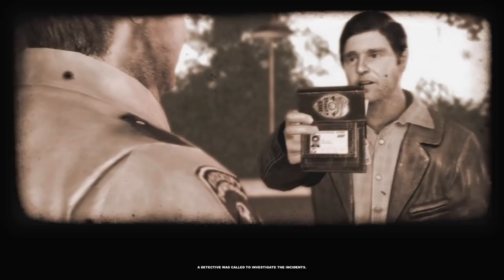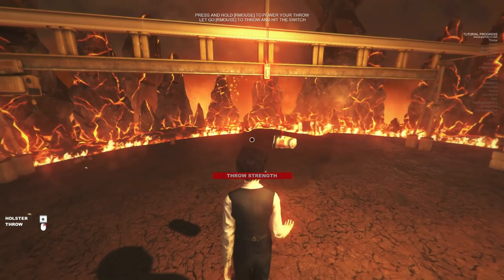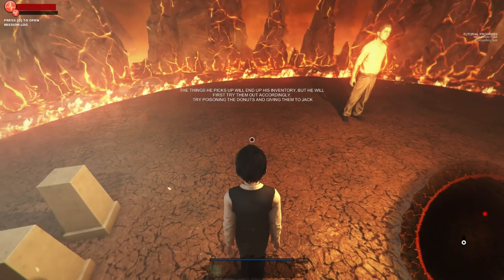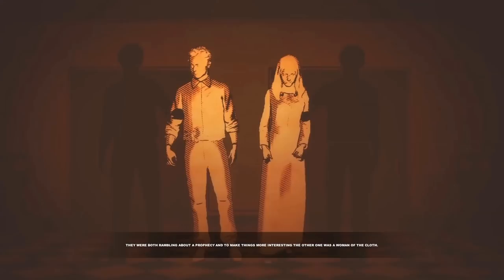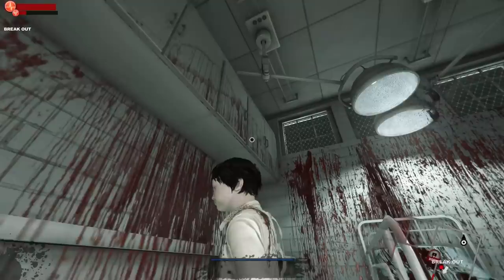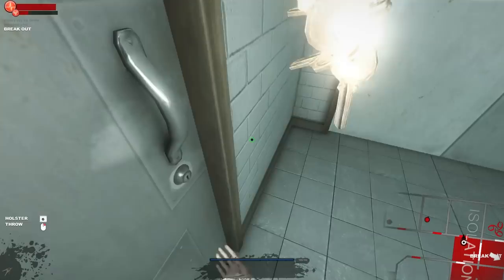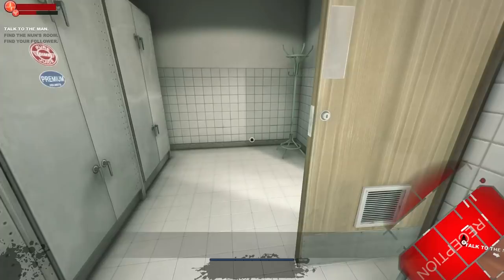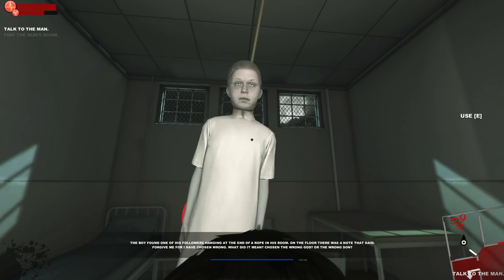Lucius II - E01 - Been a Good Boy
Lucius is the son of satan and we are here to help him do his worst!

Guude
27540